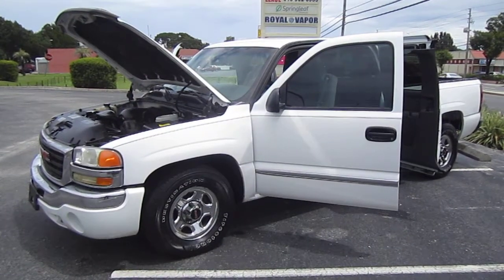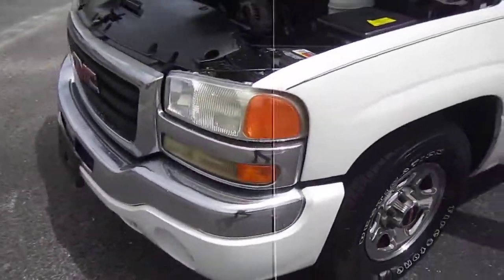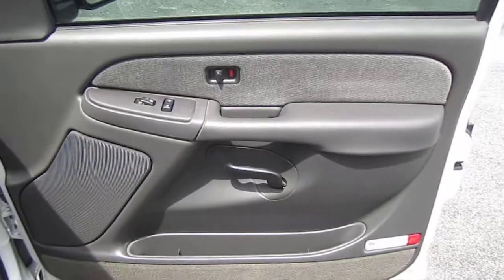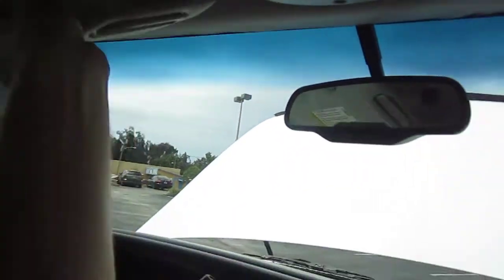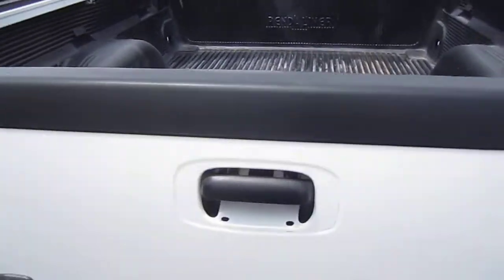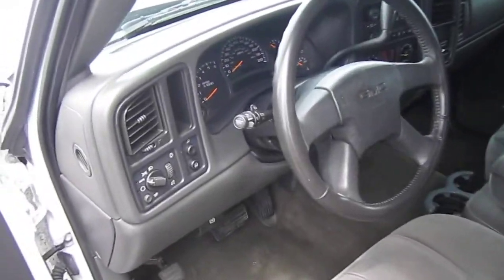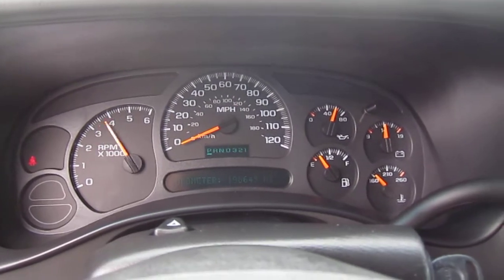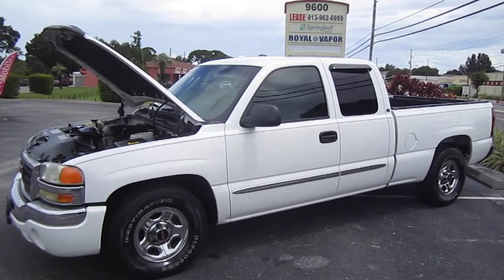SOLD 2003 GMC Sierra SLE One Owner Meticulous Motors Inc Florida For Sale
Up for sale is a mint condition one owner no accident AutoCheck certified 2003 GMC Sierra SLE Extended Cab 2WD. This GMC comes equipped with power windows/locks/mirrors, chrome wheels, new tires, towing package, ice cold A/C, four wheel disc brakes, and more! Come by and drive away in this super clean GMC today!